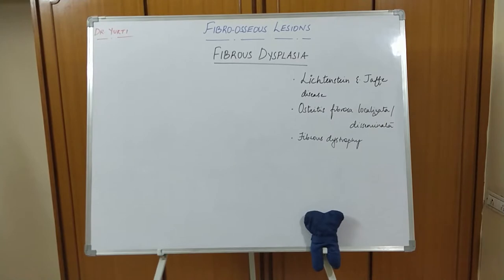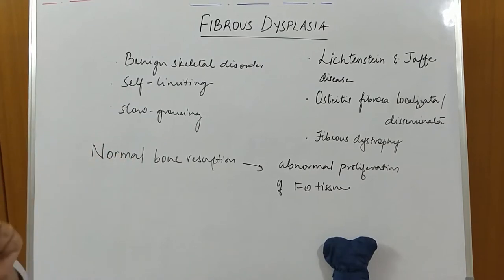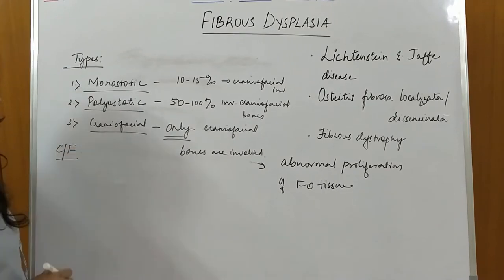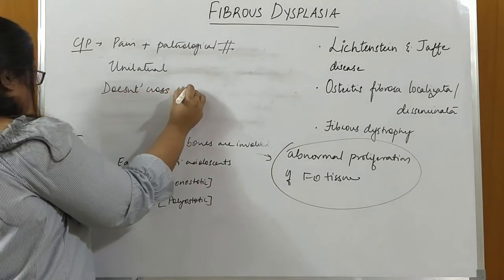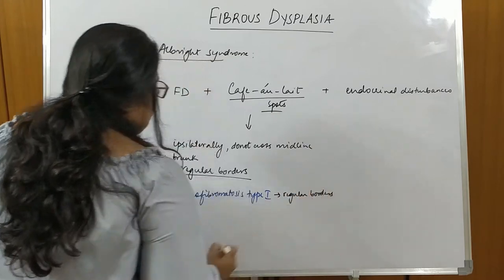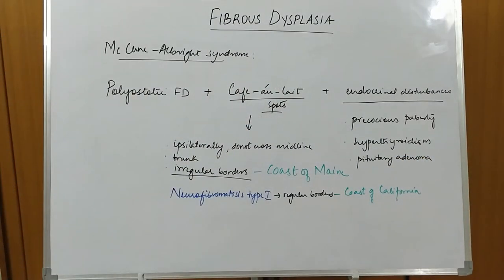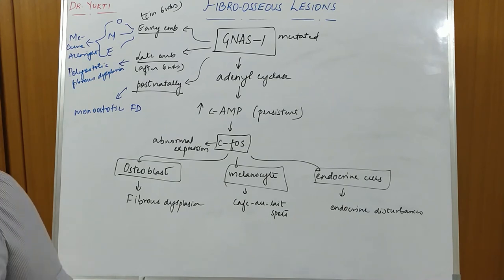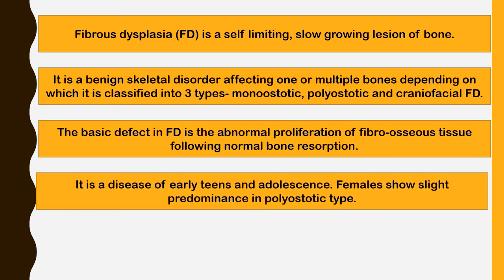Fibrous Dysplasia Part 1 | Fibro-osseous Lesions Lecture Series | BDS MDS Online Video Lecture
In this lecture, Fibrous Dysplasia - an important Fibro-osseous Lesion - is discussed. The clinical picture, along with molecular pathogenesis, is covered. The Etiopathogenesis of Fibrous Dysplasia is a very important aspect which has to be clearly understood by the student. The focus is given to explain the same in an easy, comprehensible manner.

Subjects: Oral Pathology, Oral Medicine

The link to the playlist containing all the videos of Fibro-osseous lesions lecture series is given below:

Dental 360 is the one stop channel for all BDS and MDS theory lessons that focuses on concept-based learning for beginners and effective refreshers for the advanced learners. Watch my videos now and excel in your university exams, and/or crack the government entrances - NEET MDS/ UPSC DENTAL/ STATE PSCs and other written exams.